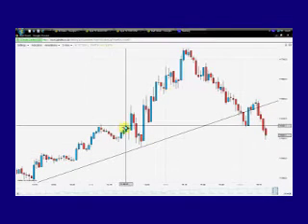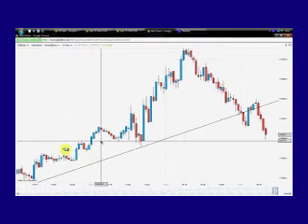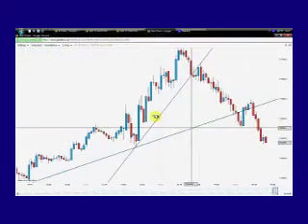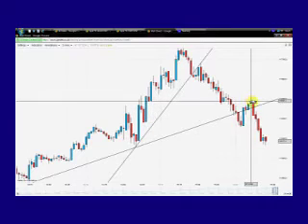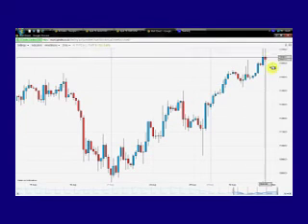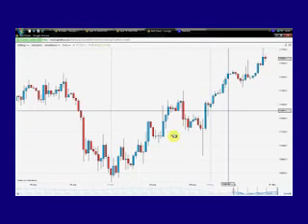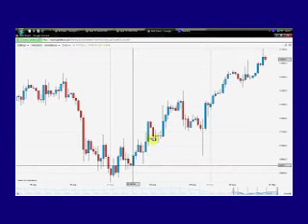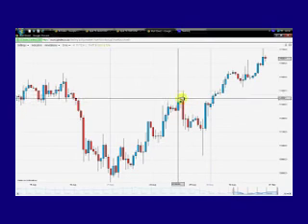Real time day trading.mov